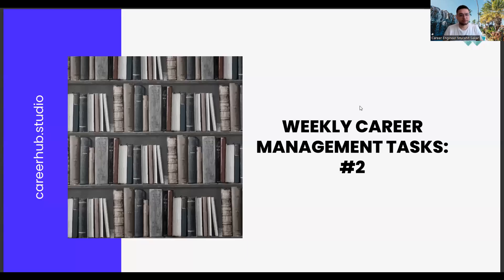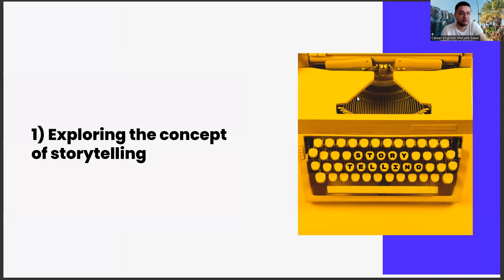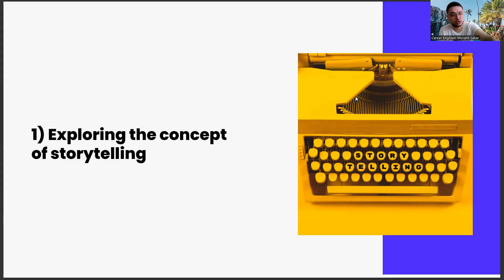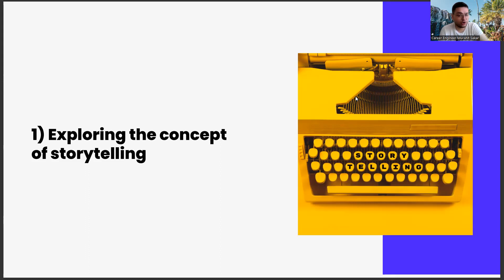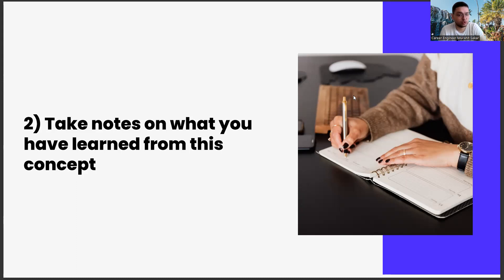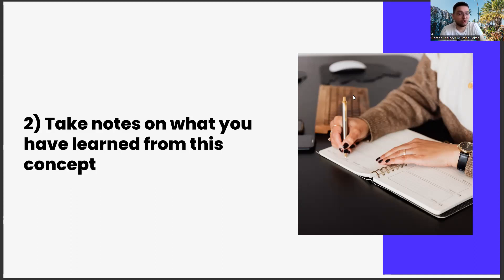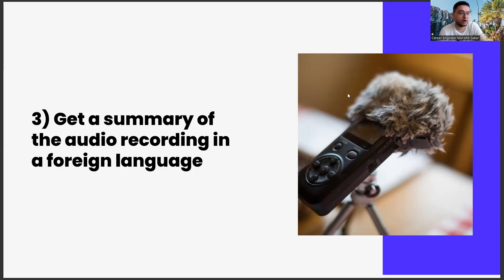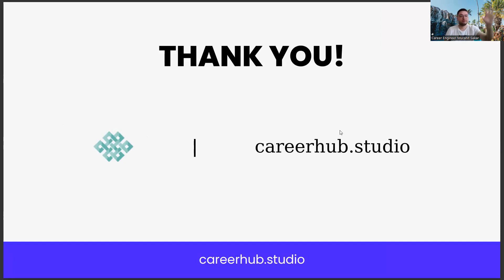Weekly Career Management Tasks #2 - Nuclear Power Engineering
Artificial Intelligence,
AI,
Machine Learning,
Deep Learning,
Neural Networks,
Robotics,
Automation,
Data Science,
Natural Language Processing,
Computer Vision,
Chatbots,
Voice Assistants,
Big Data,
Predictive Analytics,
Reinforcement Learning,
Decision Trees,
Computer Science,
Algorithm,
Analytics,
Business Intelligence,
Cognitive Computing,
Cybersecurity,
Ethics,
Future,
Industry 4.0,
Intelligent Automation,
Internet of Things,
Knowledge Management,
Predictive Modeling,
Quantum Computing,
Smart Technology,
Technology,
Virtual Assistant,
Augmented Intelligence,
Cloud Computing,
Deep Reinforcement Learning,
Digital Transformation,
Expert System,
Facial Recognition,
Industry 4.0 Revolution,
Intelligent Systems,
Machine Intelligence,
Smart Cities,
Speech Recognition,
Cybersecurity Threats,
Automated Reasoning,
Business Automation,
Chatbot Development,
Cognitive Systems,
Computer Vision Algorithms,
Decision Science,
Deep Belief Networks,
Digital Ethics,
Emotional Intelligence,
Evolutionary Computation,
Facial Analysis,
Federated Learning,
Financial Technology,
Fuzzy Logic,
General AI,
Humanoid Robots,
Hyperautomation,
Industry 5.0,
Knowledge Representation,
Machine Reasoning,
Natural Language Generation,
Neuroevolution,
Object Recognition,
Predictive Maintenance,
Quantum Algorithms,
Self-Driving Cars,
Smart Homes,
Swarm Intelligence,
Synthetic Intelligence
Systems Engineering
Transparent AI
Unsupervised Learning,
Video Analytics,
Advanced Analytics,
Algorithmic Trading,
Artificial General Intelligence,
Augmented Analytics,
Biometric Identification,
Blockchain,
Cognitive Analytics,
Computer Simulation,
Context-Aware Computing,
Conversational Agents,
Cross-Industry Applications,
Cybersecurity Solutions,
Data Mining,
Edge Computing,
Explainable AI,
Facial Detection,
Forecasting,
Gaming Industry,
Human-Robot Interaction,
Industrial IoT,